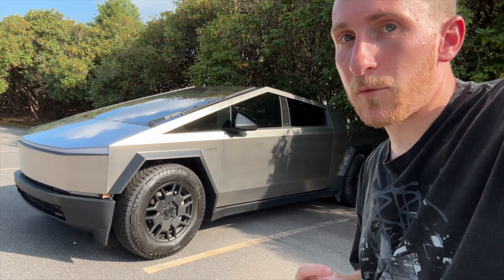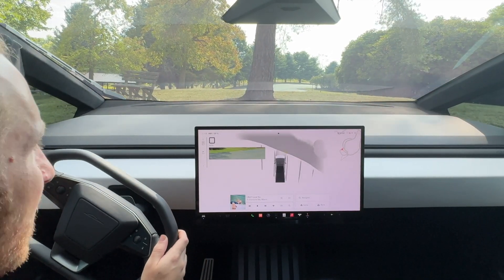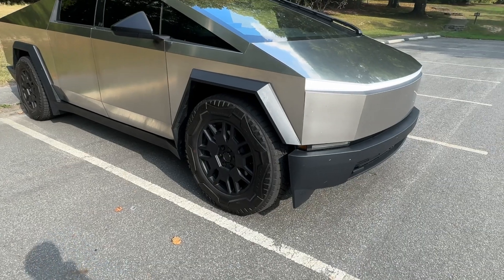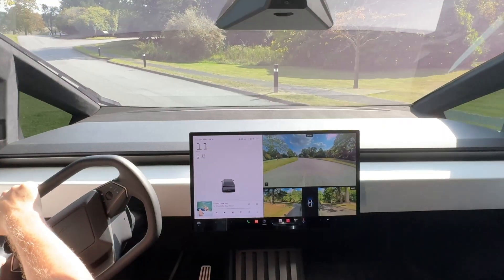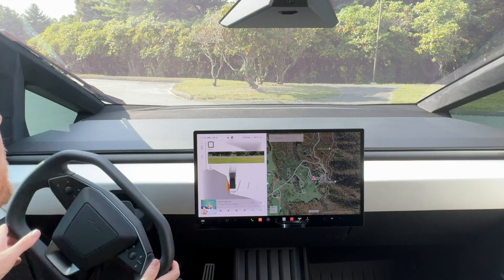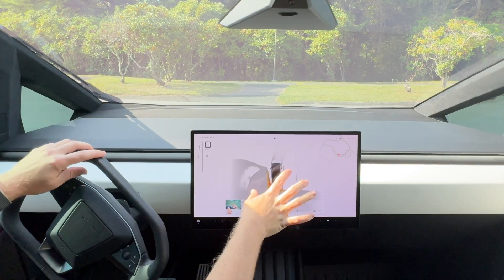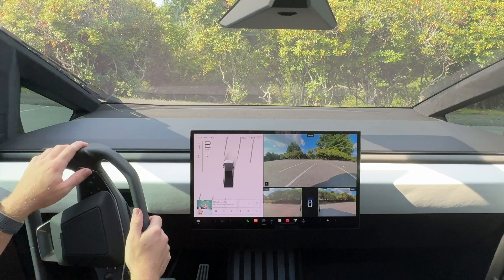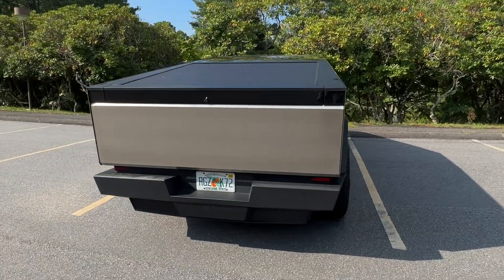Tesla Cybertruck FINALLY has Vision Park Assist | FSD Beta Coming Soon?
The Tesla Cybertruck finally has Tesla Vision Park Assist. This is a big help to Cybertruck owners park their giant vehicle. This is the largest Tesla with 4 wheel steering, and steer by wire, so it definitely makes the transition to driving a Cybertruck easier.